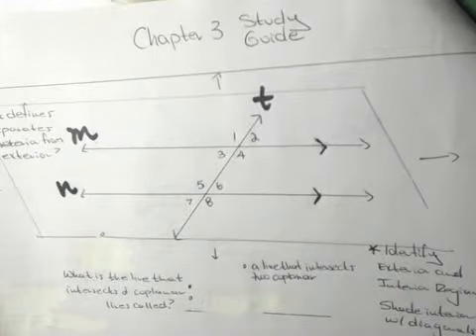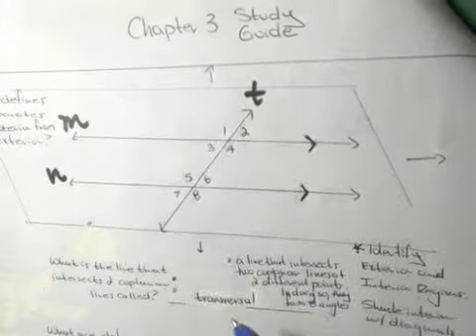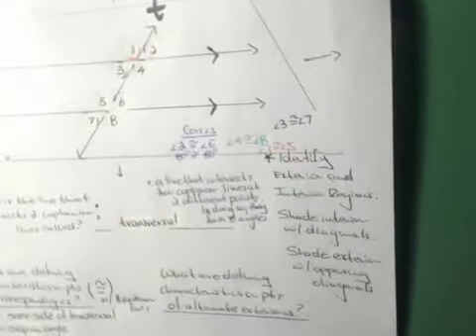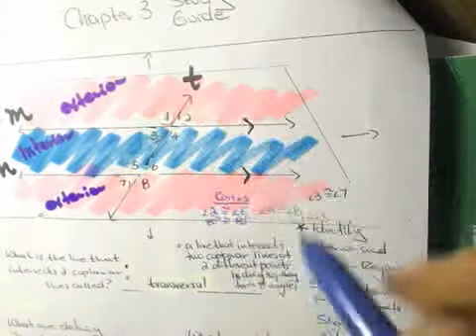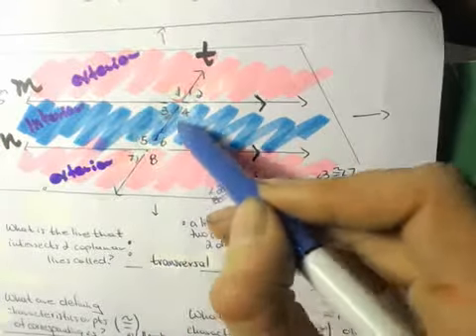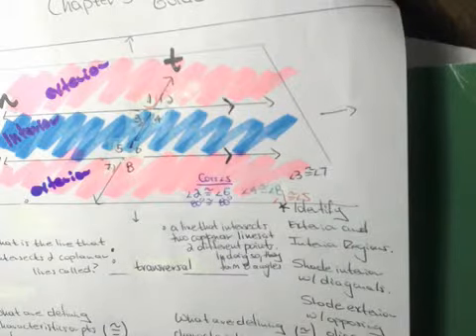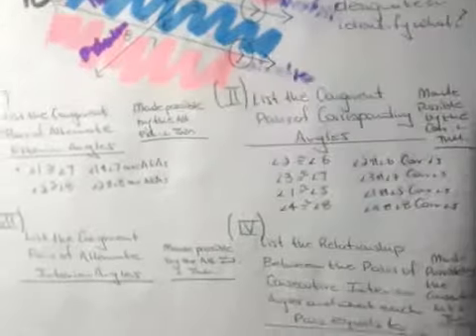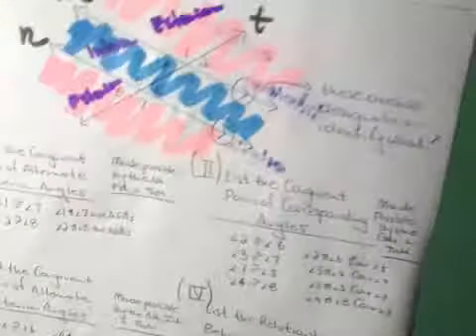Study Guide Chapter 3 1/3